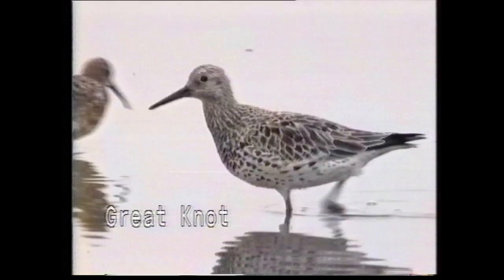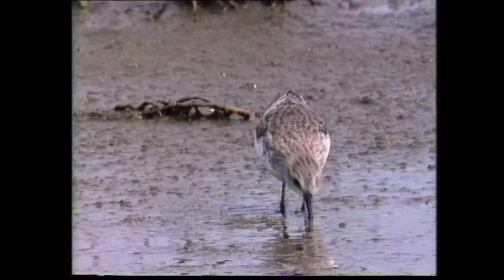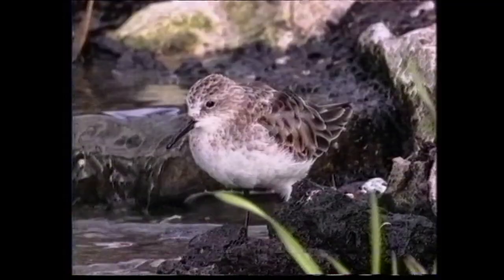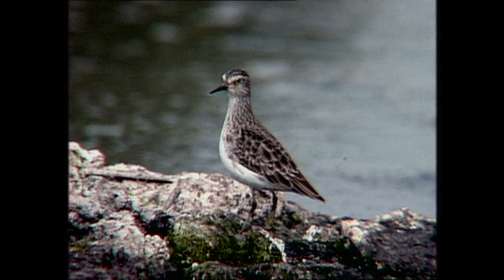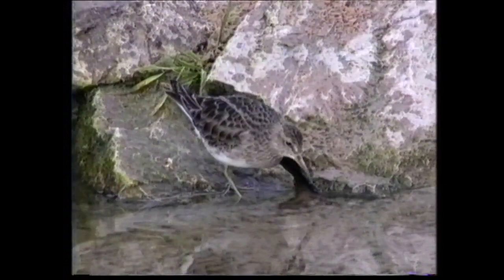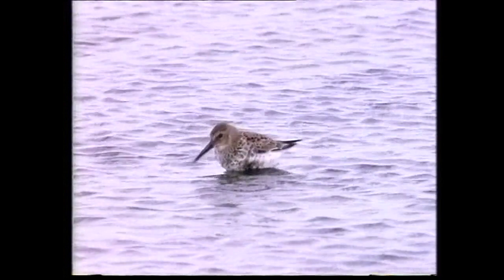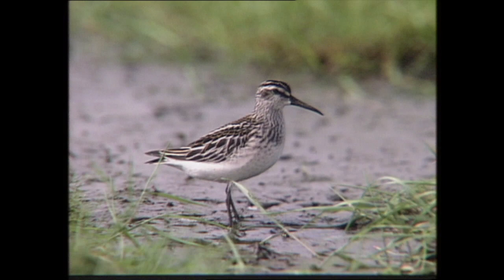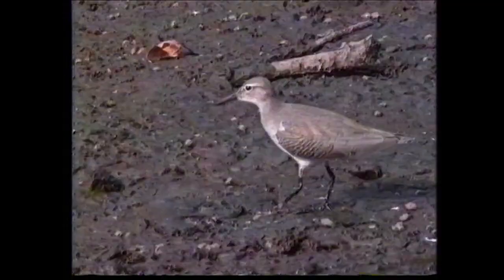An Identification Guide to the World's Calidris Sandpipers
A video identification guide to all the World's Calidris Sandpipers, published on VHS video in 1994. It covers the following species, typically in adult summer, winter and juvenile plumages.